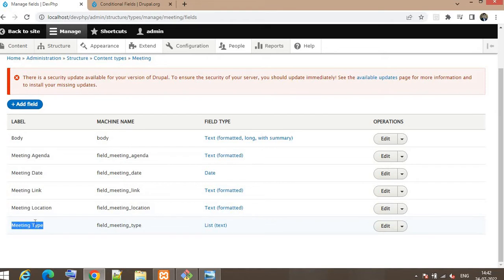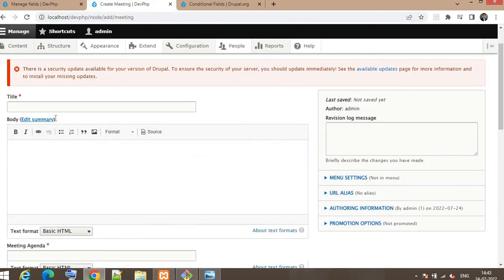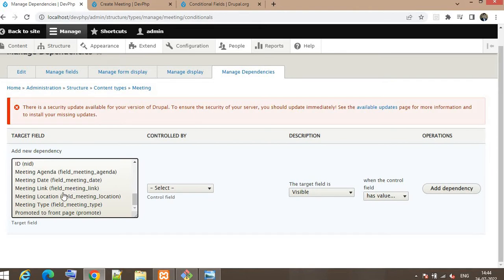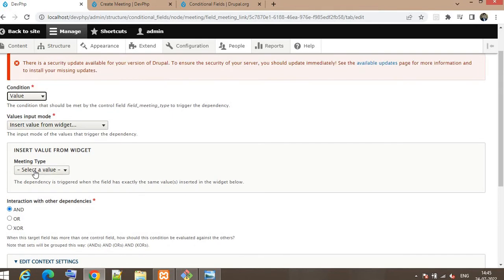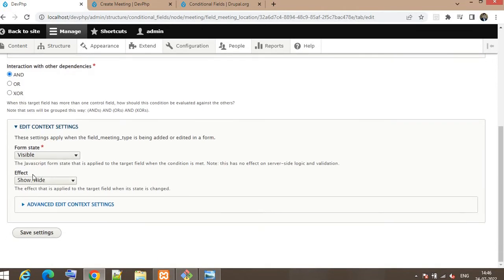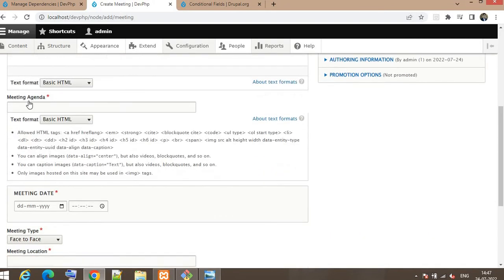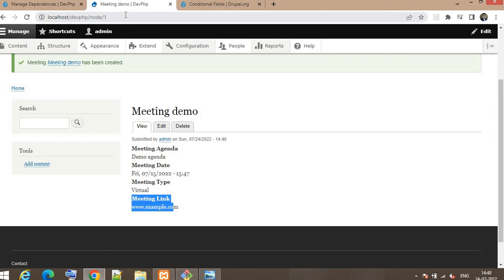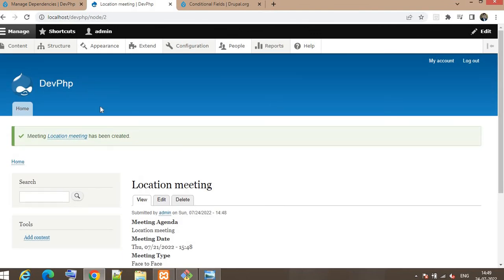Conditional Fields in Drupal.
This video contains, how to use conditional field module in drupal.